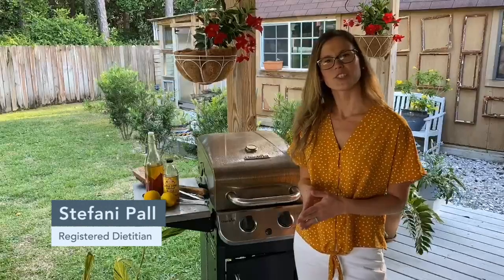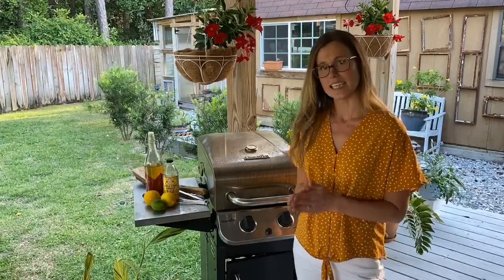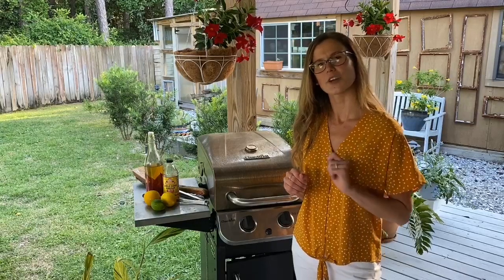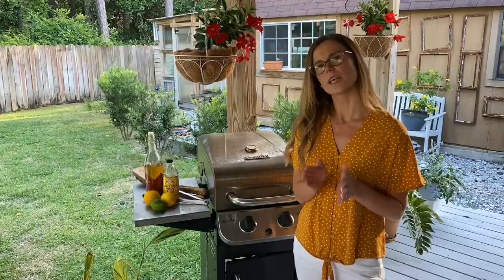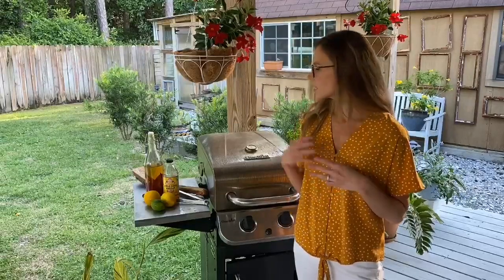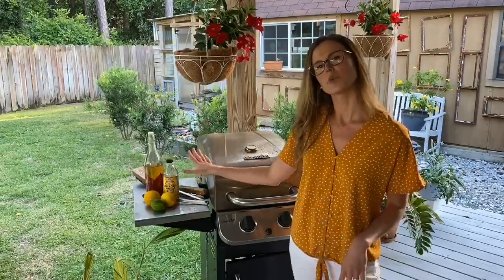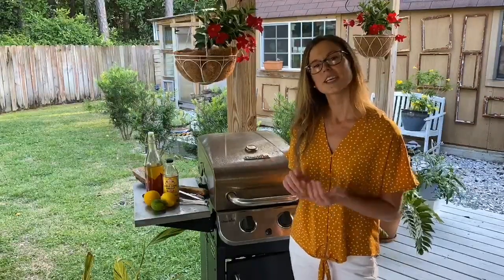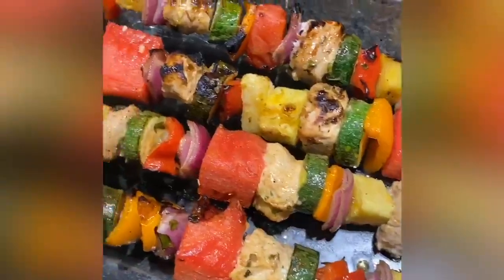Tips & Tricks for Grilling Healthy this Summer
Our Registered Dietitian Stefani shares tips on grilling foods cleanly.